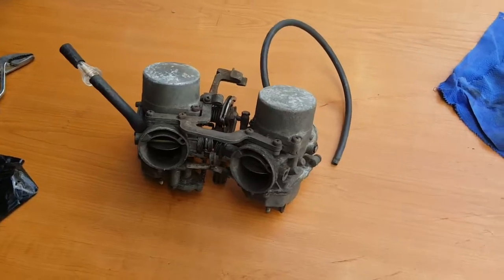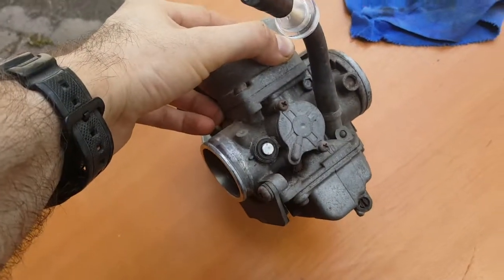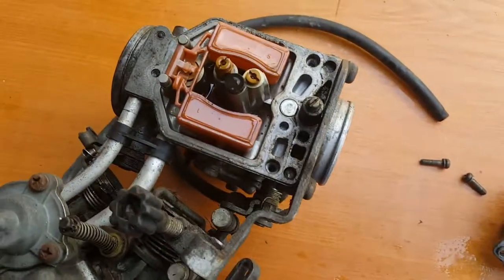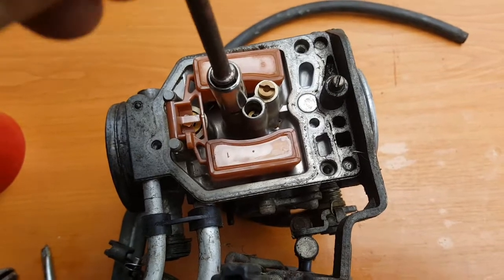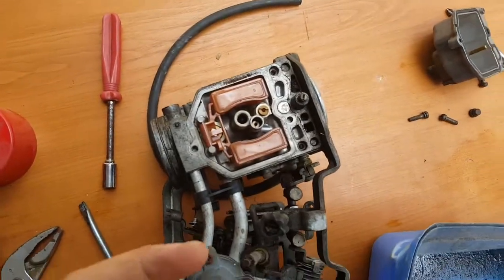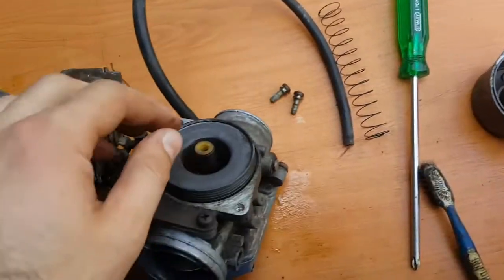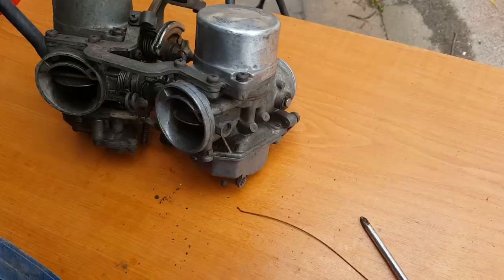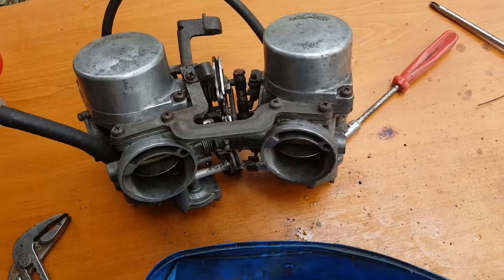Project CX650 Carburetor Clean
How to clean up a carburetor on a Honda CX650. This bike is a bit of a project that I am spending time on